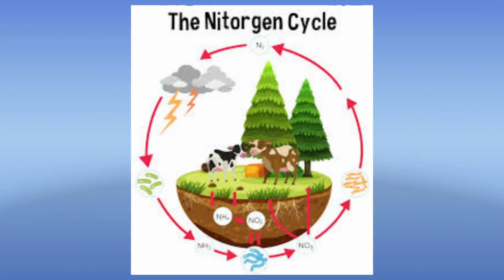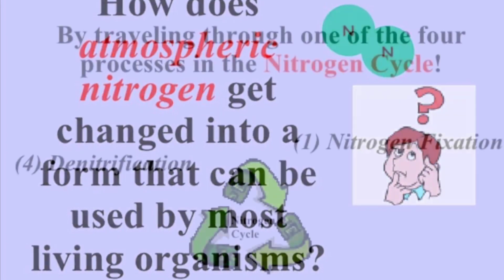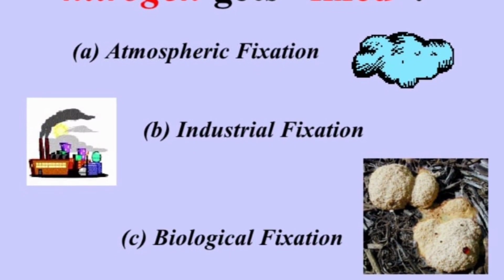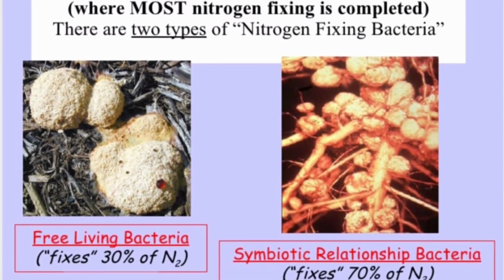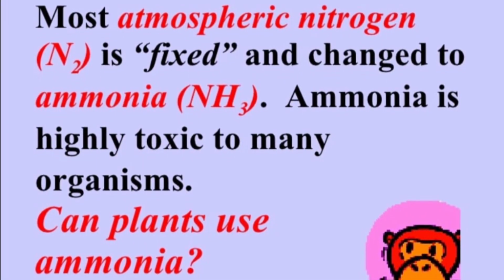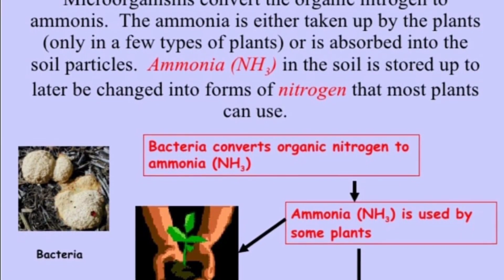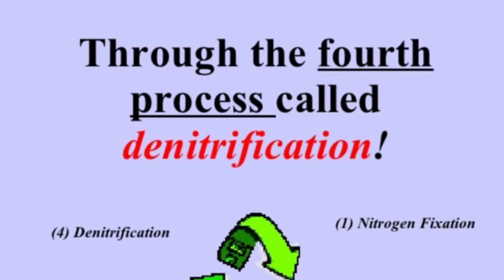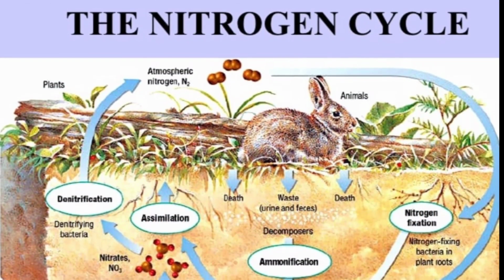what is nitrogen cycle and why is it important???